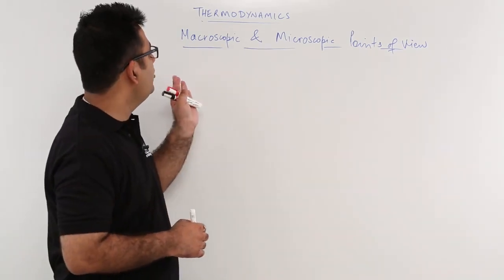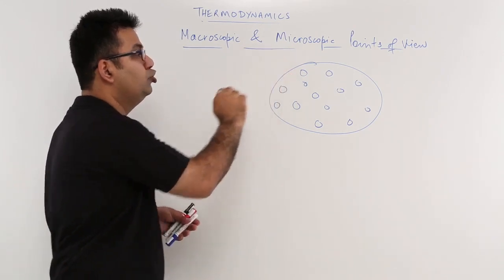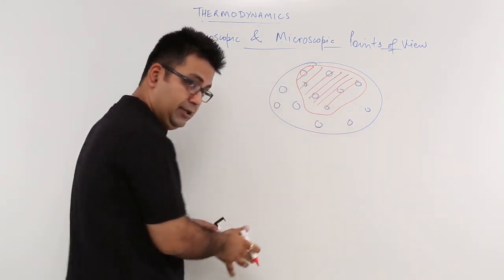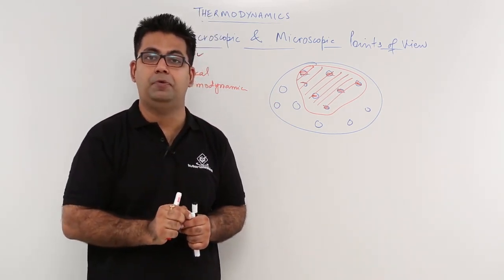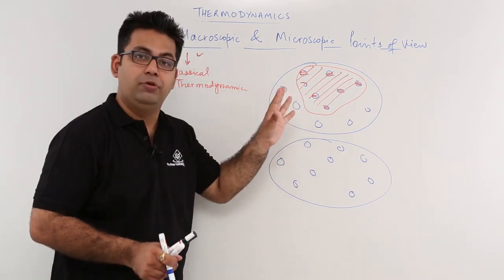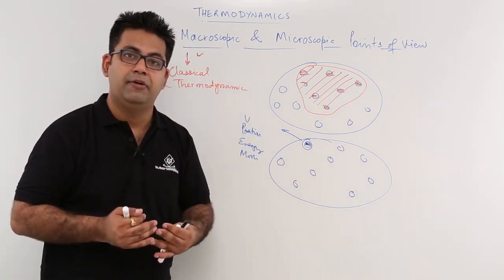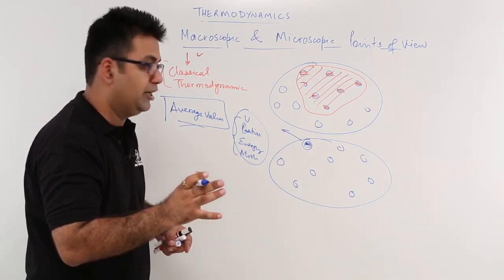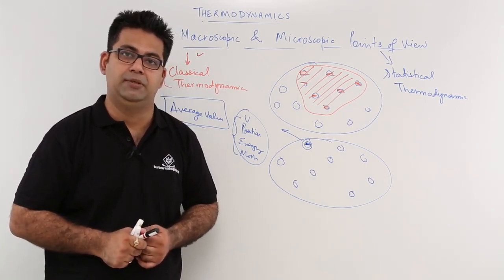#4 Macroscopic & Microscopic point of view